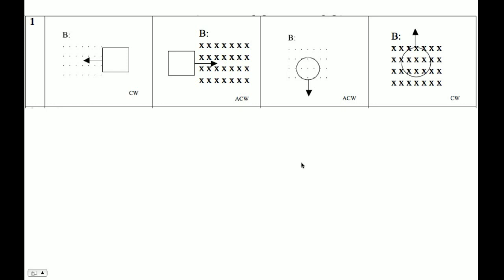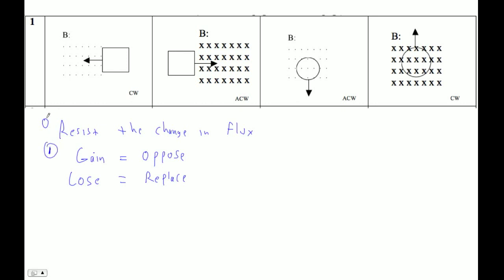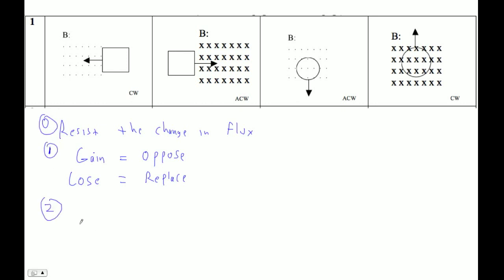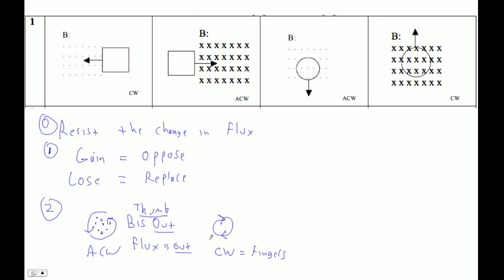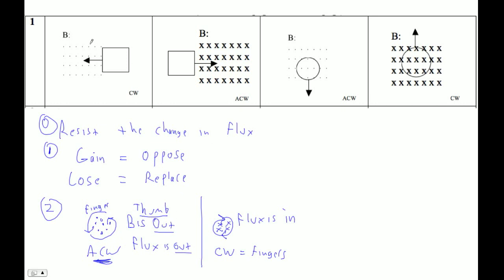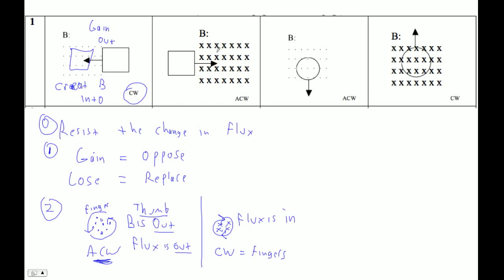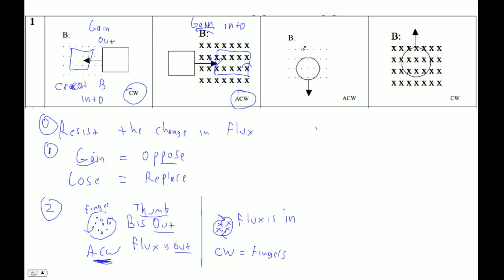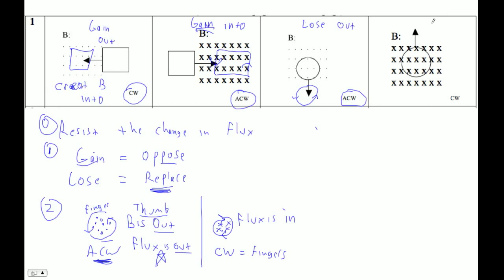HTPIB21 PreQuiz21 1#1